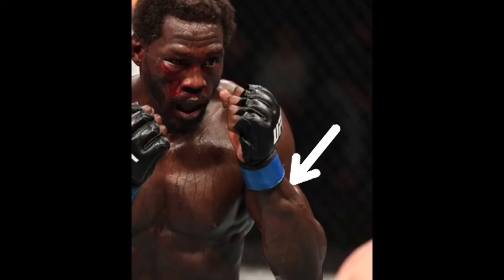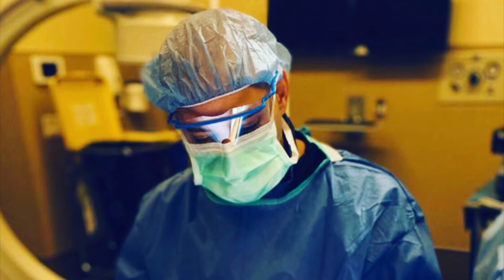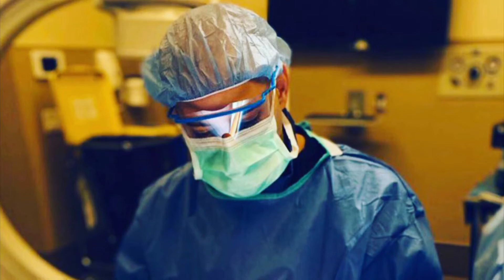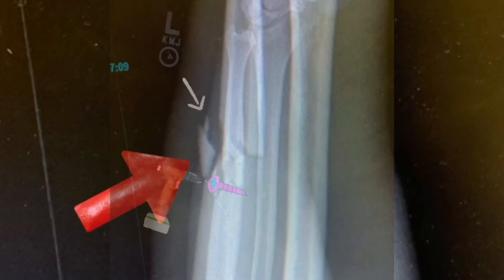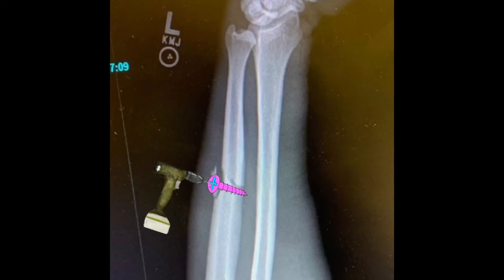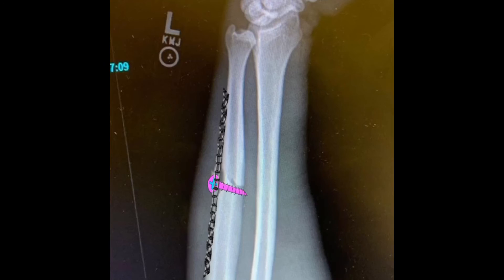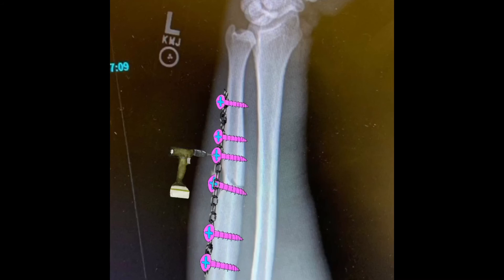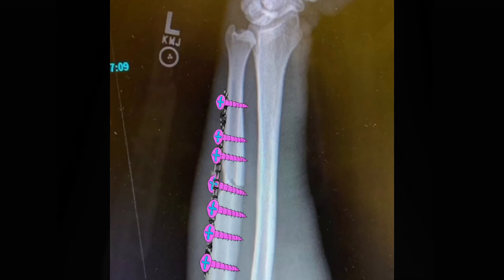UFC Jared Cannonier Surgery Simulation of his Ulna Fracture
😷Watch my virtual approach to fix Jared Cannonier’s actual x-Ray of his Ulna Fracture.

🛠Join me as I talk you through a  surgical approach and his Surgical Simulation.🛠
(Second half of video cool Simulation!) @killagorillamma @ascended_athletics @tracewrestles

👉Tag and Share with a friend who would find this information useful.

David Abbasi, MD
-Board Certified In Orthopedic Surgery & Sports Medicine
-UFC/Pro MMA Ringside Physician